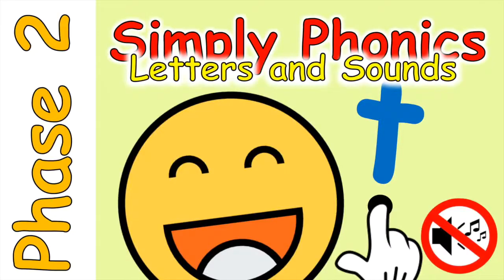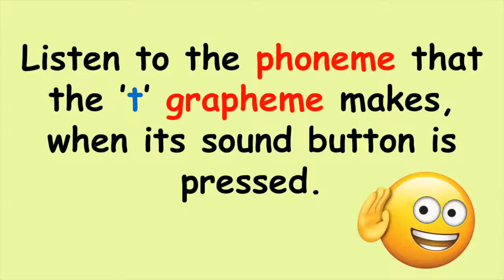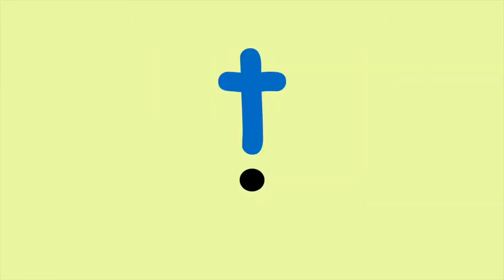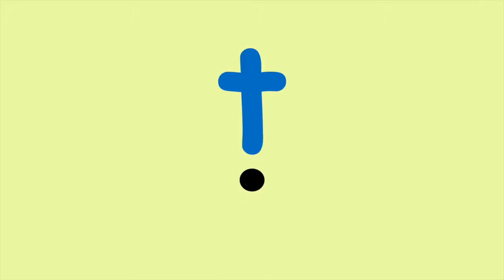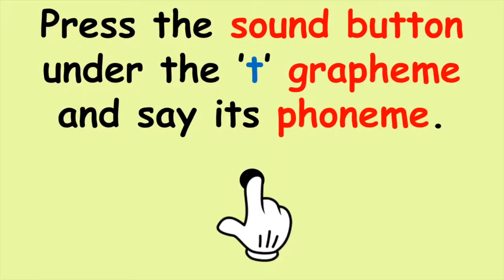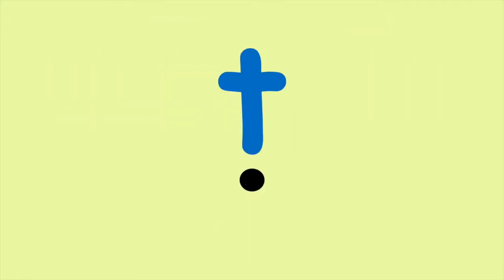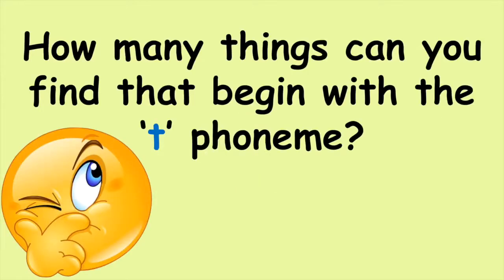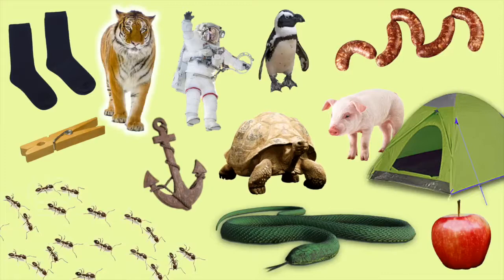The 't' Sound | Phonics Phase 2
Simply Phonics is a series of phonics videos to support early reading using the synthetic or blended phonics approach. This series originally featured on the Mister Teach main YouTube channel.

These videos can be used alongside 'Letters and Sounds' programmes used widely in English schools.